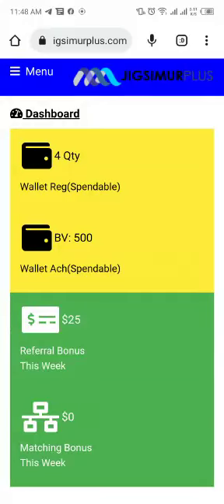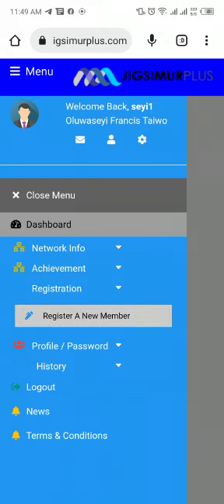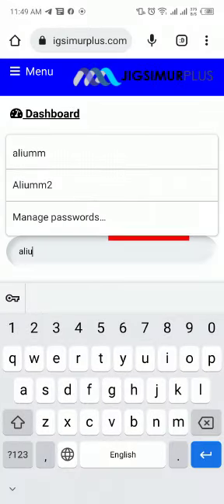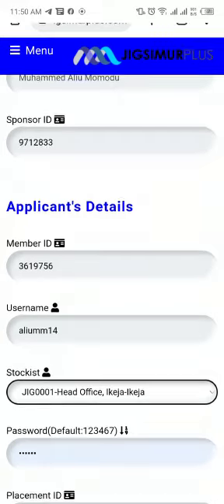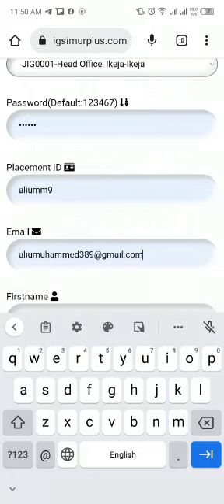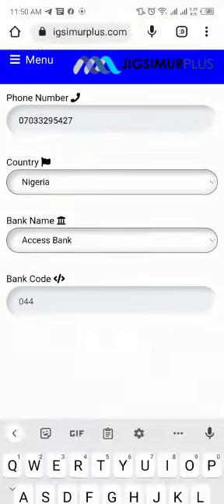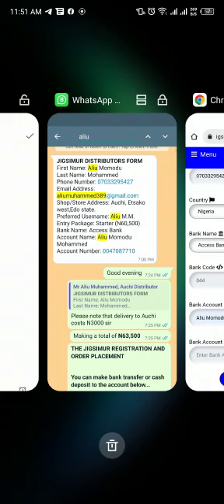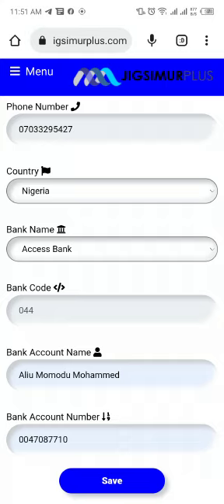HOW TO REGISTER A NEW MEMBER/ACCOUNT FROM YOUR JIGSIMUR DASHBOARD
Jigsimurplus Registration procedures...